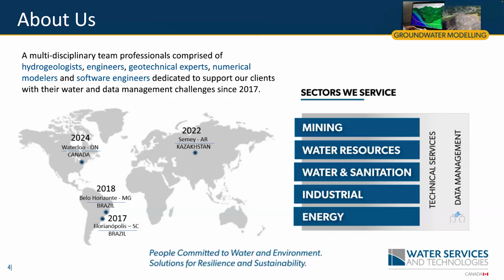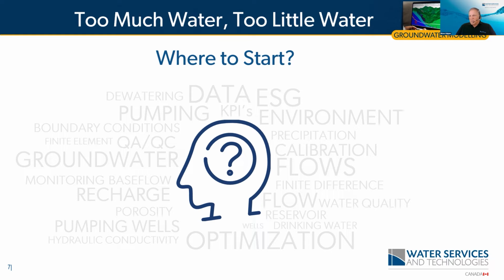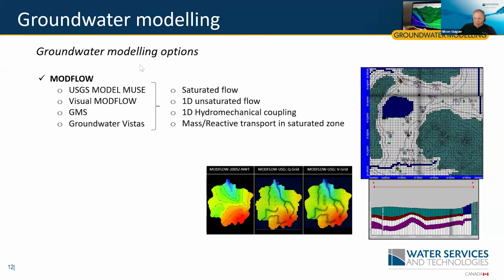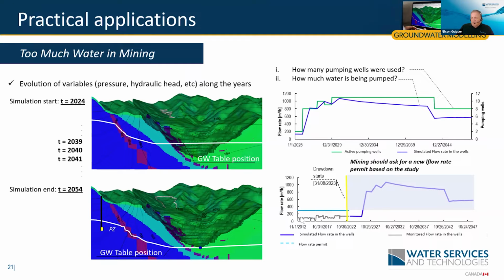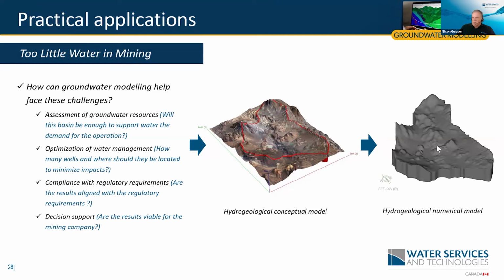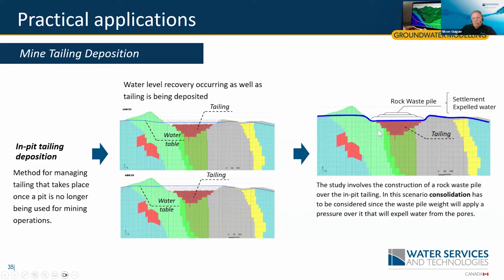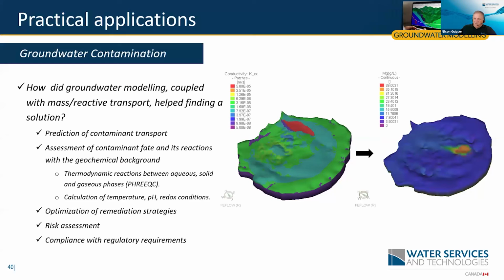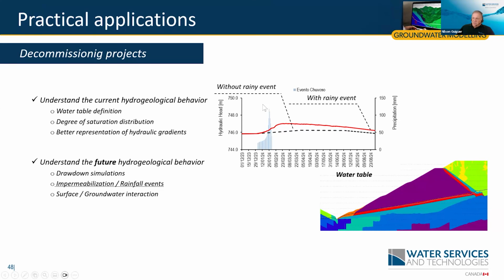Practical Applications of Groundwater Modelling in Mining Operations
Understand how numerical models can streamline operations, cut costs, and propel mines toward achieving ESG goals.

Key Insights Mine Managers and Operations Personnel Will Learn:

Optimizing Dewatering Activities: Improve operational productivity through efficient water removal processes.

Predicting and Minimizing Environmental Impacts: Proactively anticipate and mitigate environmental consequences to align with sustainability objectives and minimize regulatory risks.

Predicting Mine Drainage Water Quality: Gain insights into drainage water quality for better planning, treatment, and discharge compliance.

Assisting in Determining Slope Stability: Enhance safety protocols and operational efficiency by assessing and ensuring slope stability.

Assisting in Mine Tailing Management: Streamline tailings management for improved environmental sustainability and adherence to industry best practices.

Presentors: Nilson Guiguer, Ph.D. and Martin Draeger, B.E.S